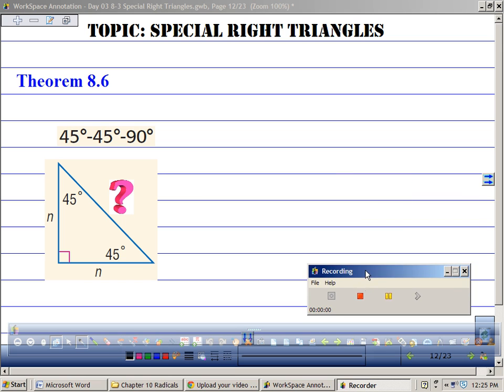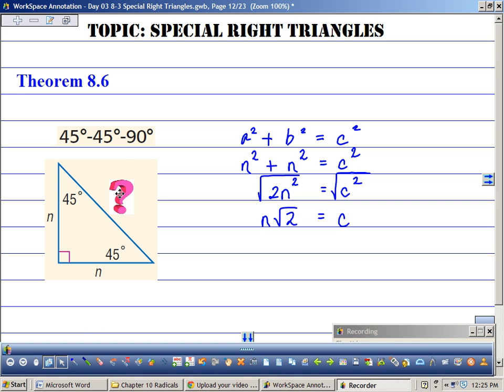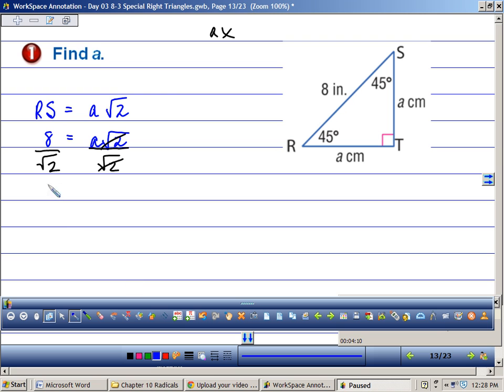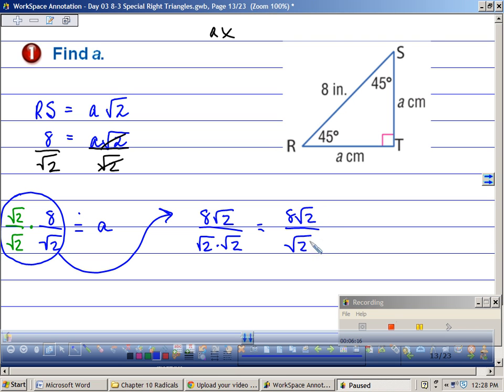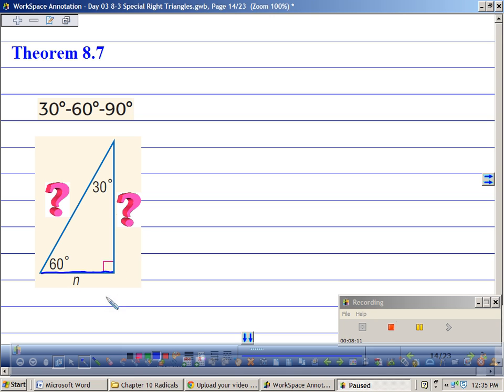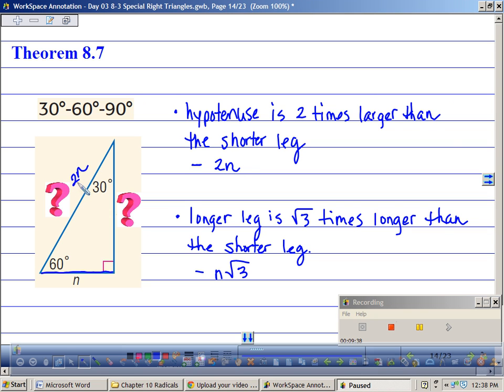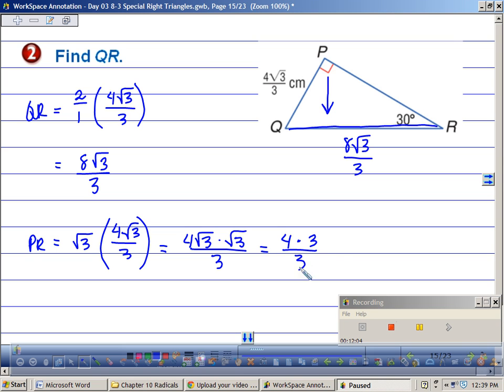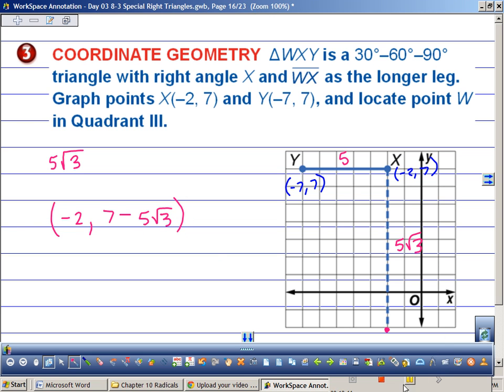8 3 Special Right Triangles